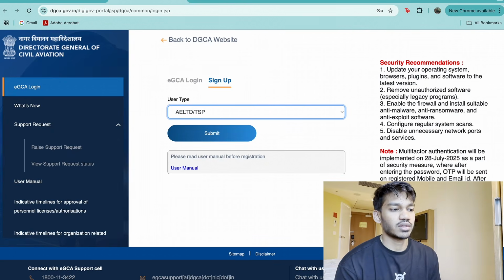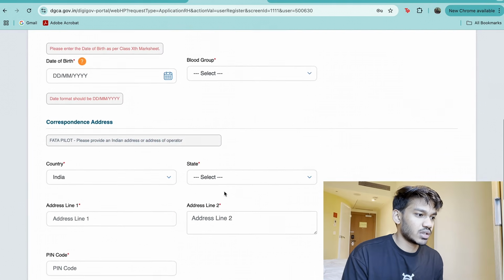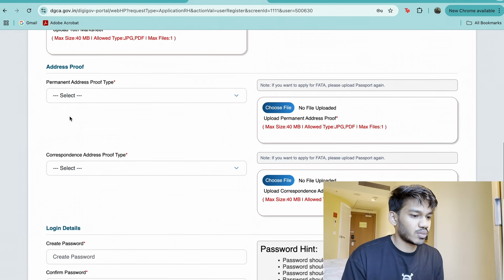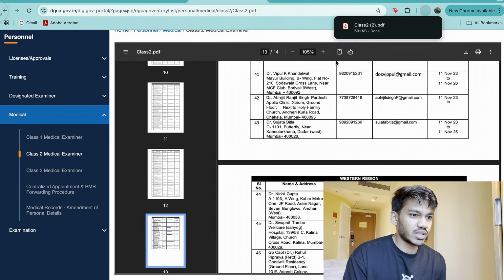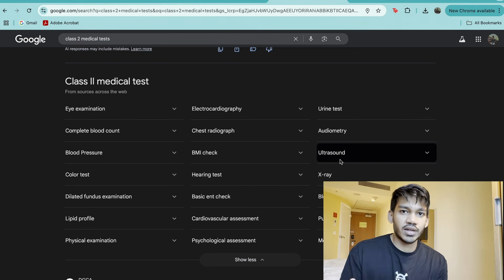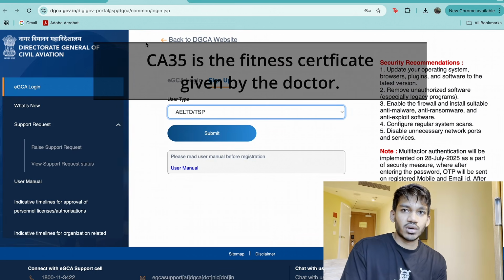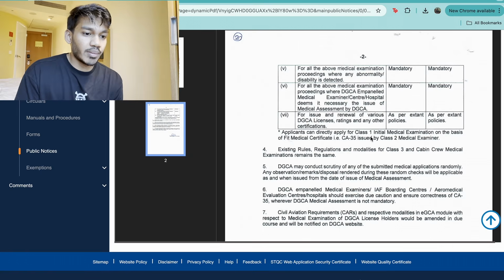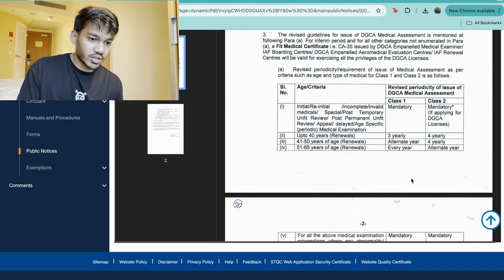DGCA CLASS 2 MEDICALS and EGCA ID STEP BY STEP INSTRUCTIONS | 2025 UPDATES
Expected cost for Class 2 medical examination: Rs 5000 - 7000.

I have talked about the following points in this video
1. Sign up to create EGCA Id:
2. Find Class 2 medical examiners:
3. New updates are valid from September 2025.

Kindly let me know if there are any feedbacks. Do post your ideas for future videos.